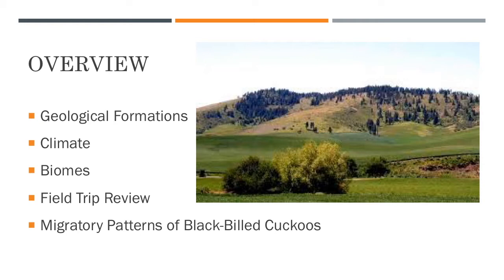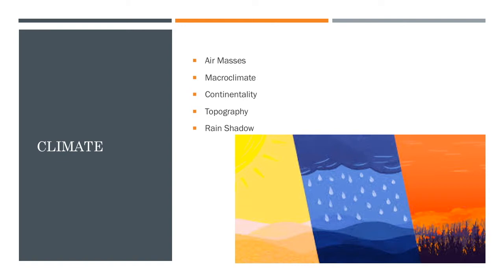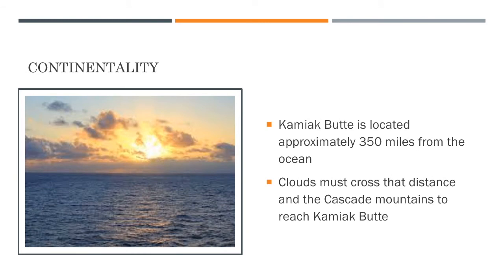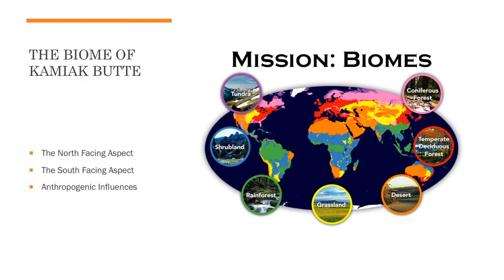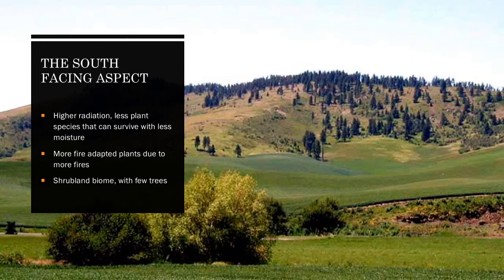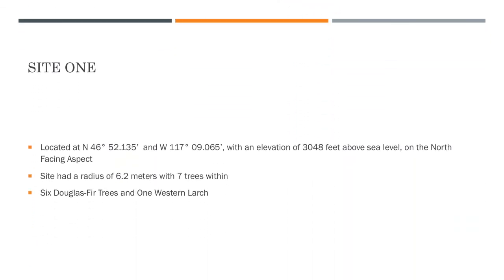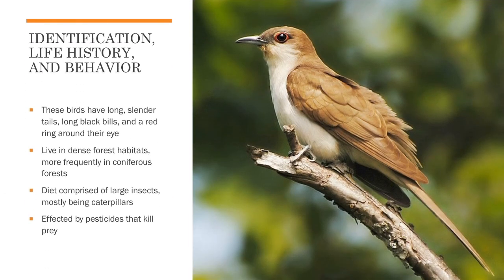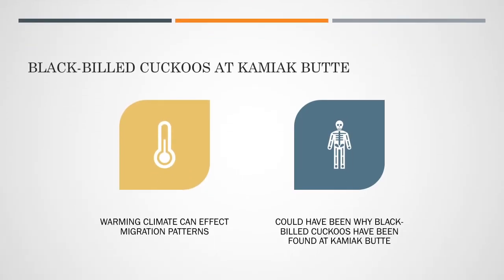SOE 300: Kamiak Butte Final Presentation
This is the final project presentation for SOE 300 at Washington State University